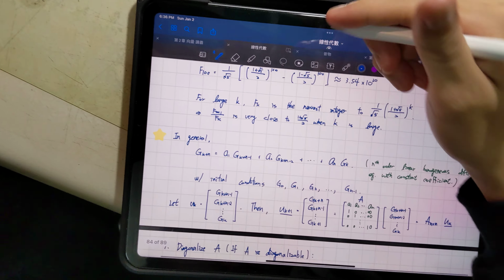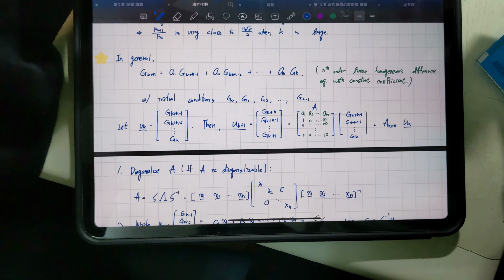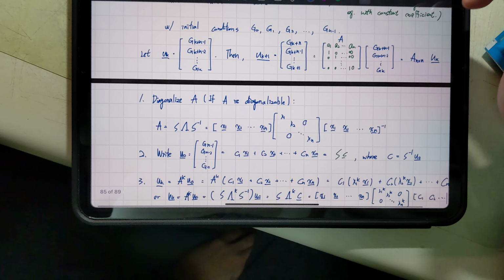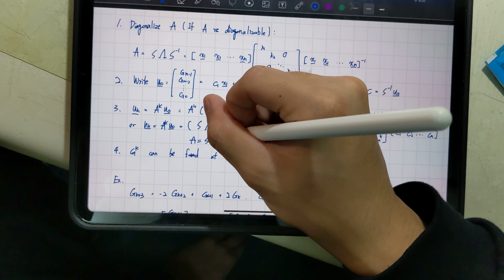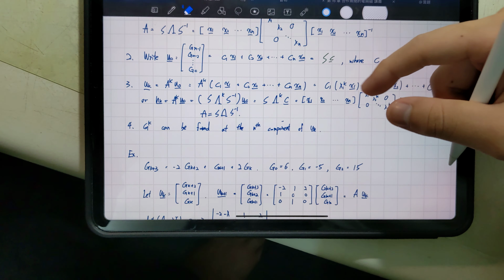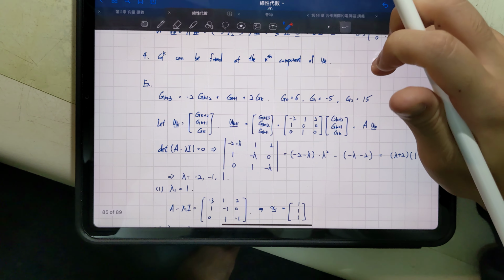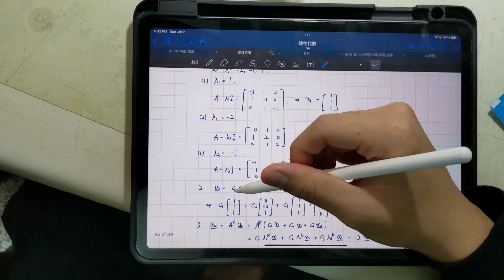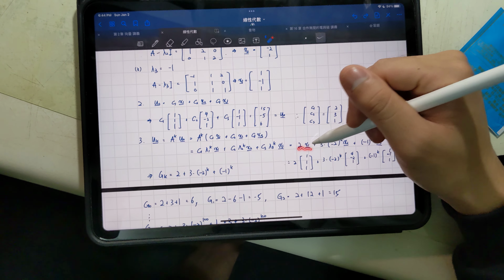[進階英文聽力與討論] How to Solve Nth Order Linear Homogeneous Difference Equation w/ Constant Coefficient